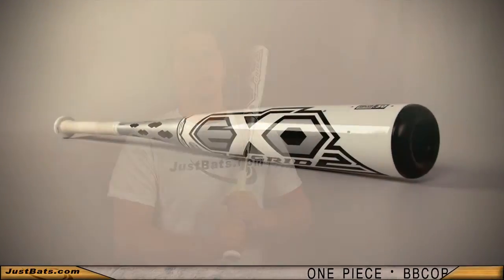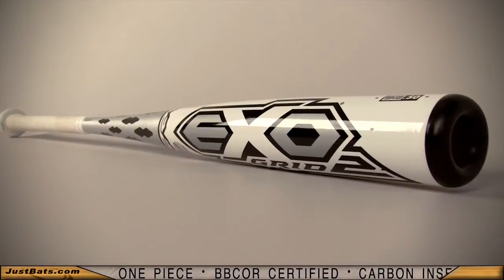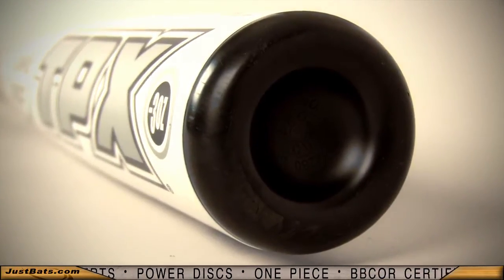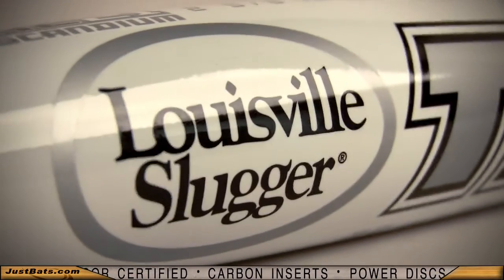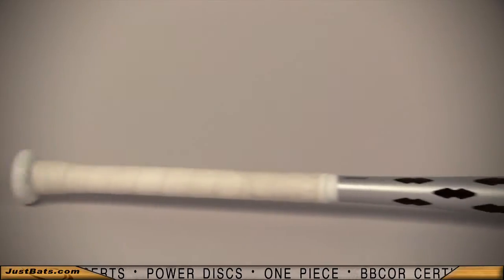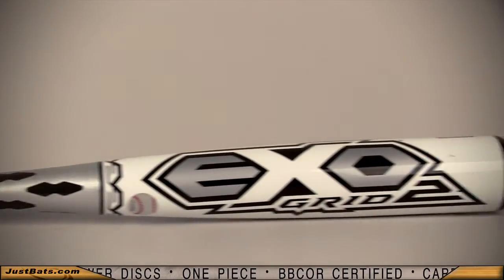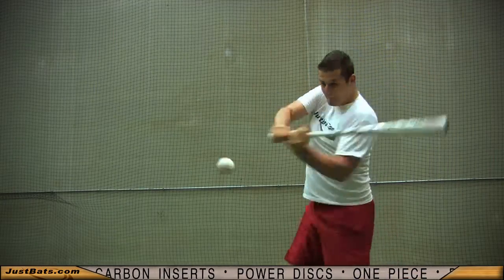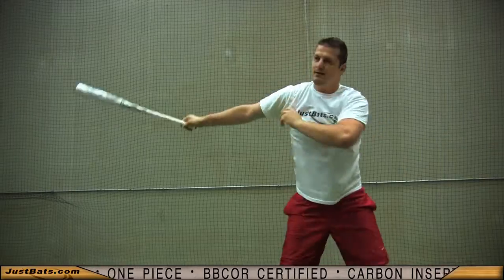Louisville Slugger TPX ExoGrid BB12EX2 BBCOR Baseball Bat - Justbats.com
Check out the New Louisville Slugger TPX ExoGrid BB12EX2 BBCOR Baseball Bat!